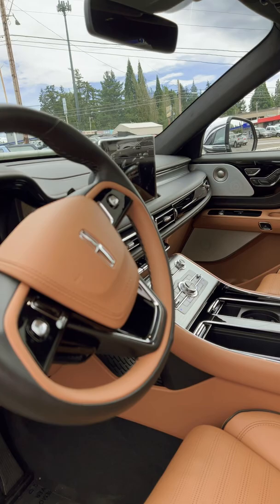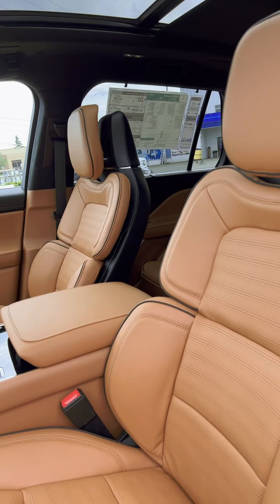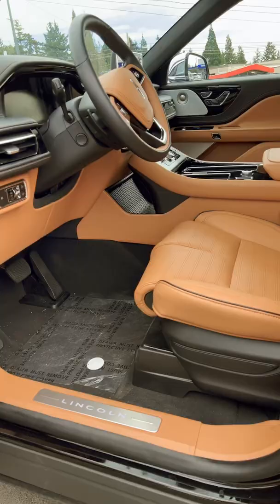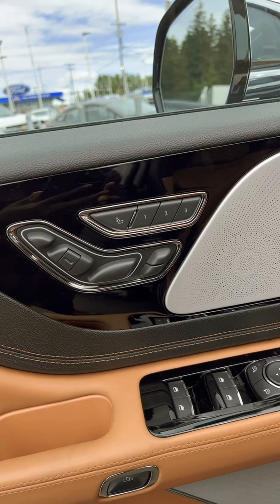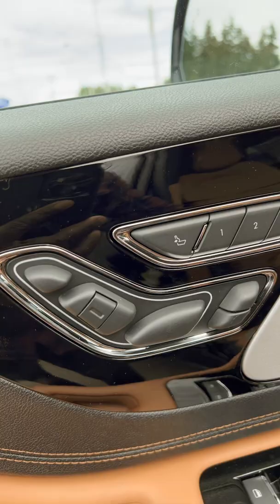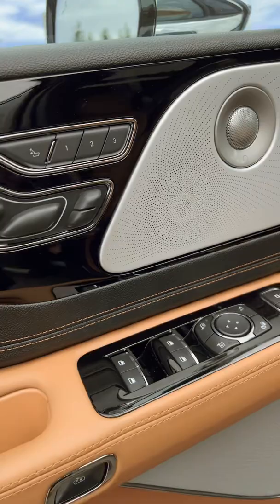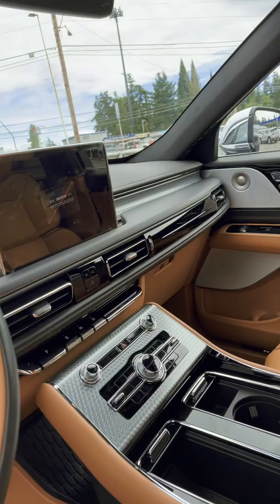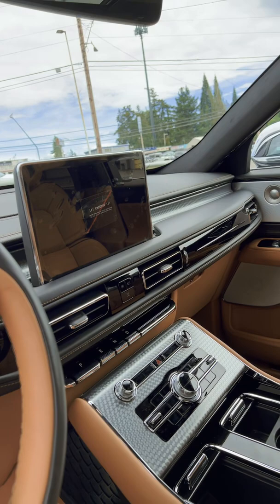2022 Lincoln Aviator Black Label AWD Interior